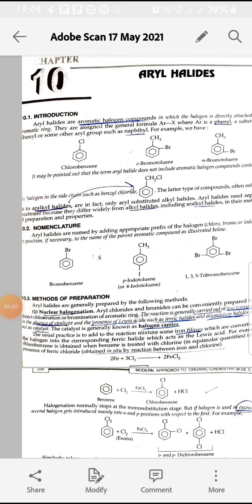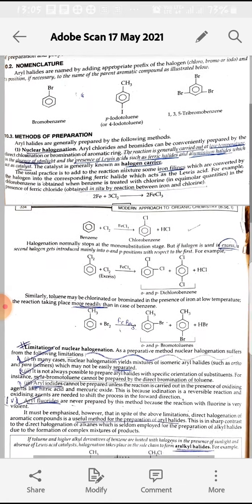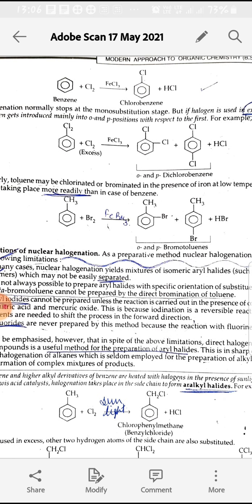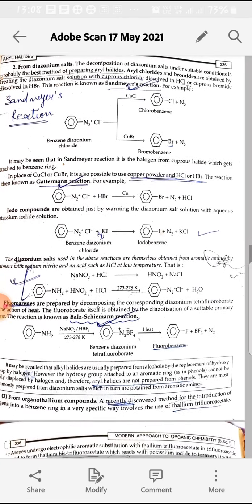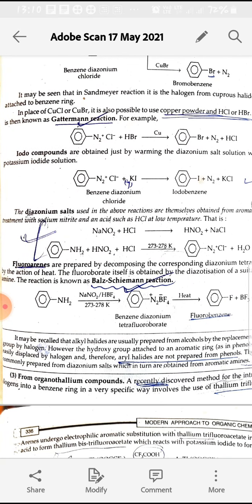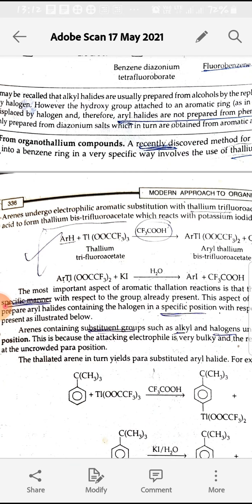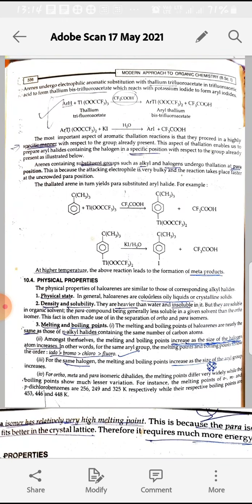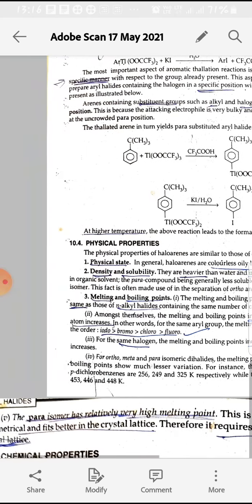Aryl halides..Preparation and Physical properties